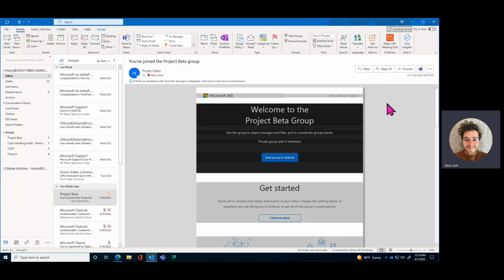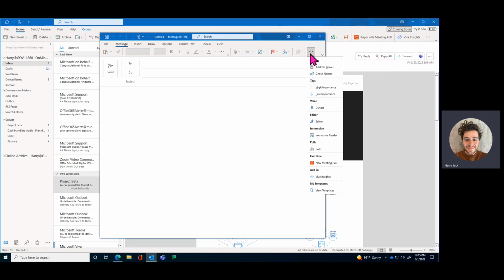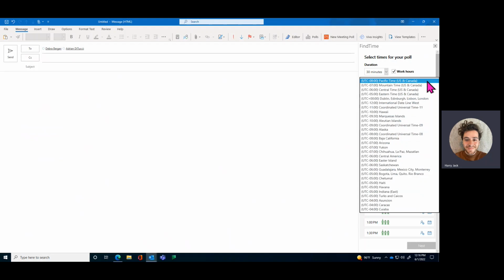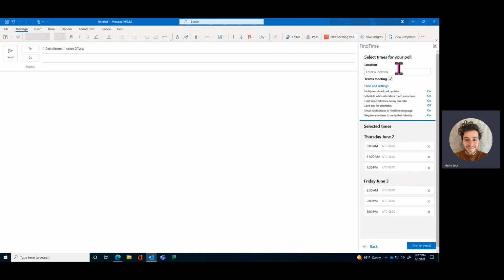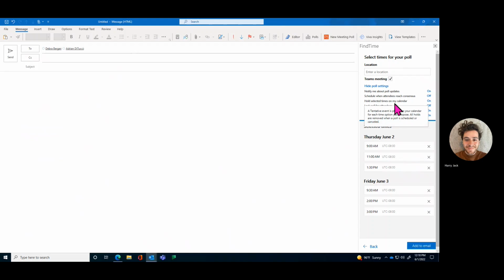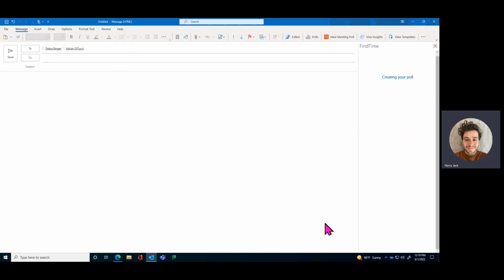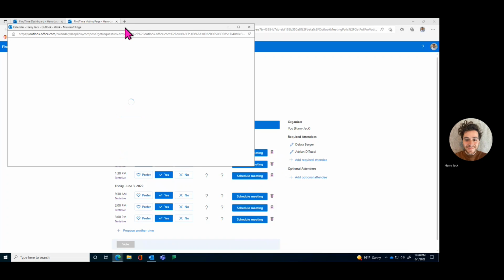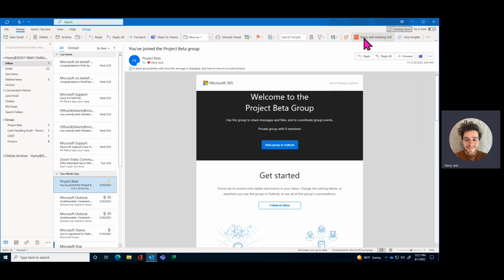How to use FindTime in Microsoft Outlook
Hello!

In this video, I quickly walk through how to use FindTime within Microsoft Outlook.

I am a Customer Success Manager at Microsoft, and this video is meant to be a quick, general tutorial of application functionality. Any thoughts or opinions expressed in this video are my own and are not thoughts or opinions of Microsoft.